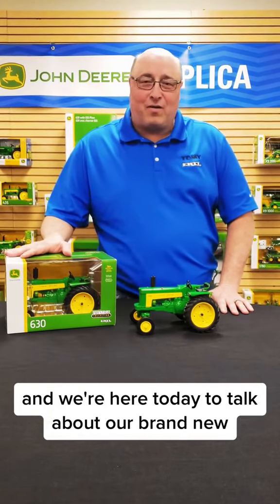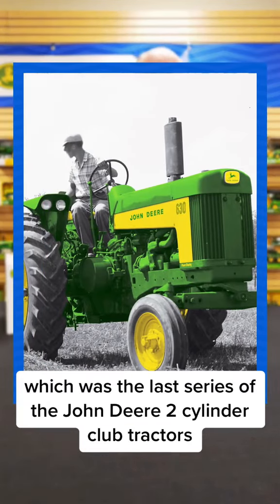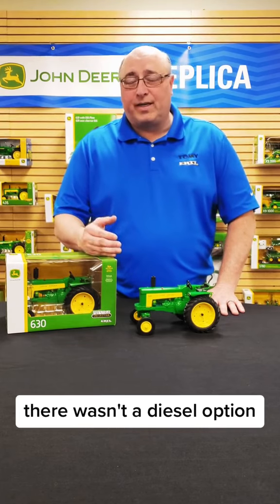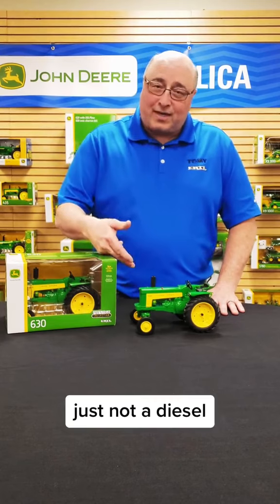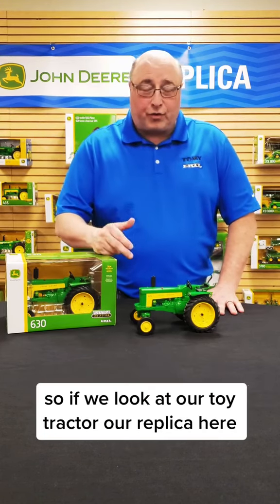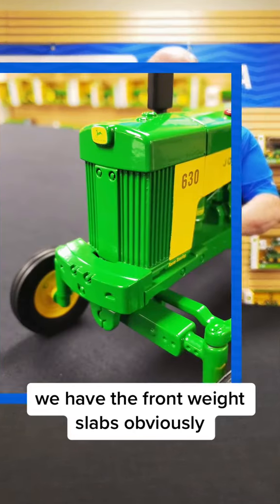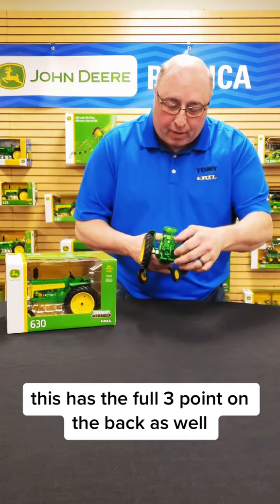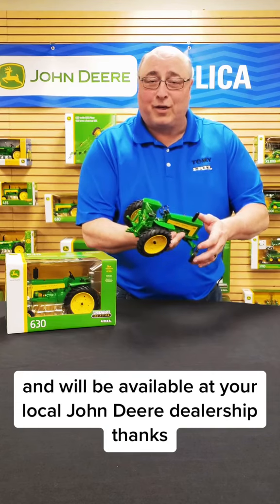1:16 630 Tractor Bill's Unboxing Video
Features die-cast body, hood, rear fenders and front axle. Configured with wide front axle, front weights, muffler and black seat. Additional features include replica 3-point hitch and rear light on the seat.

LP82801 Sku: 45859
Age grade: 14+
Available NOW!